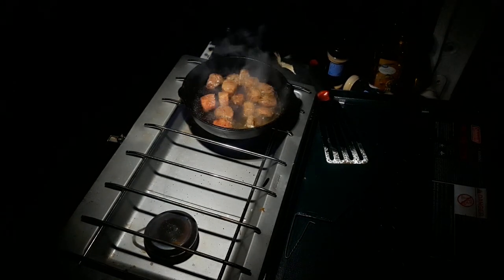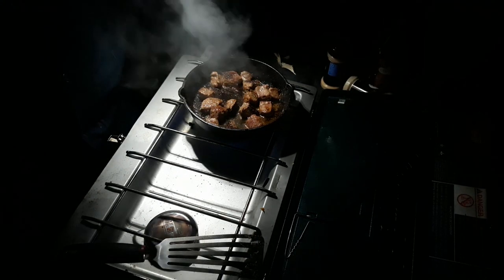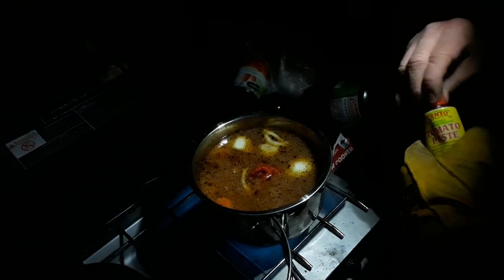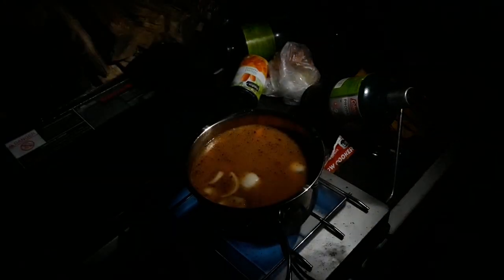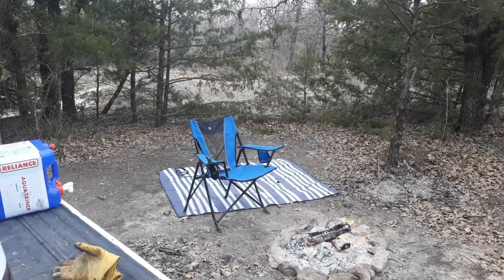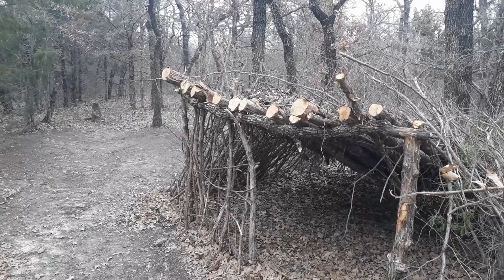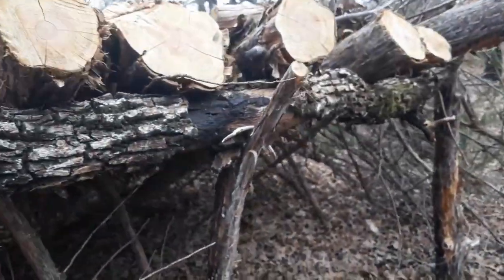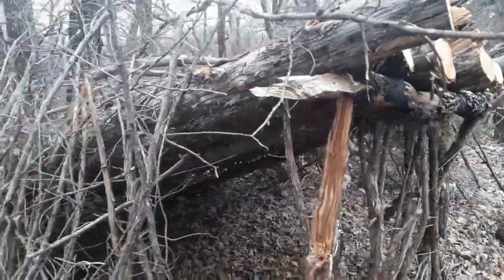Winter Camp and Cook LBJ Grasslands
Winter Camp and Cook

- Mardingtop 75L BackPack
- pack with add on pouches
- Hammock Cover
- One Tigris Hammock Underquilt
- UCO Candle Lantern
- Folding Saw
- Lifestraw Water Bottle
- Lifestraw Waterfilter
- Sawyer Waterfilter
- Benchmade Bugout Knife
- UCO Rainproof Matches
- 6inch Ferro Rod
- Dispatch Tactical Knife
- 3L water Bladder
- Nite Ize Carabiner
- Nite Ize Gear Ties
- IFAK ( individual First Aid Kit )
- Water Purification Tablets
- small sewing kit
- No See Um Headnet
- Bushcraft Grill
- Kelty Sleep Pad
- Modular Sleep System
- Adult Woobie Poncho Liner
- Wool Blanket
- 24inch zip ties